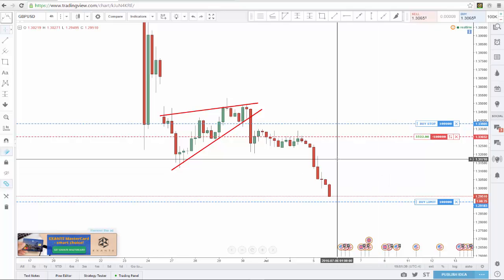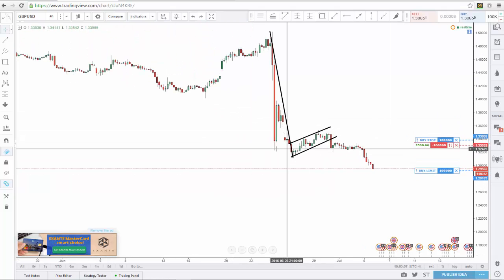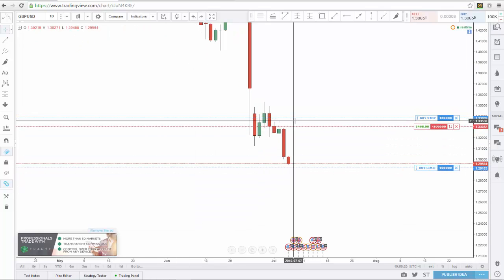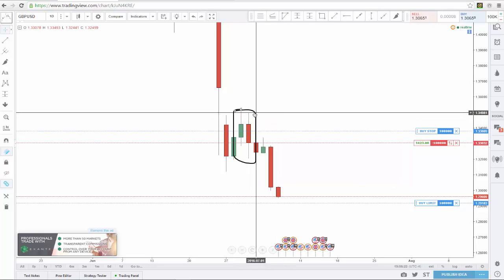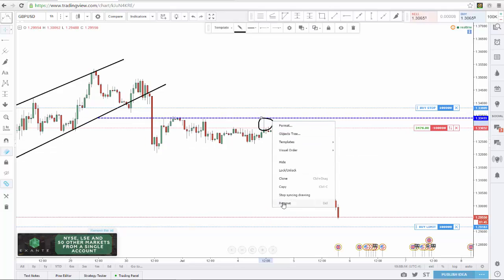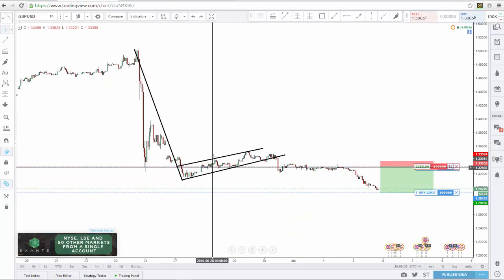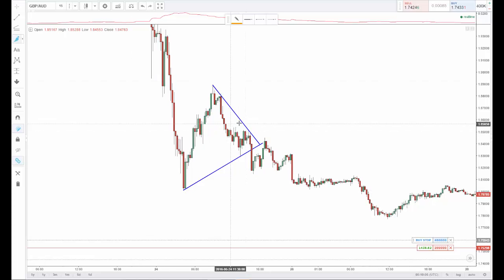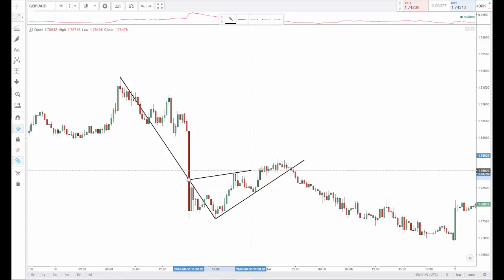How i trade the news ( Live trades )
vv

vv